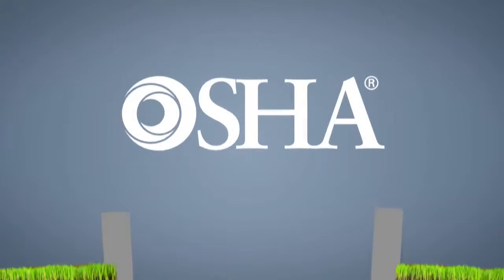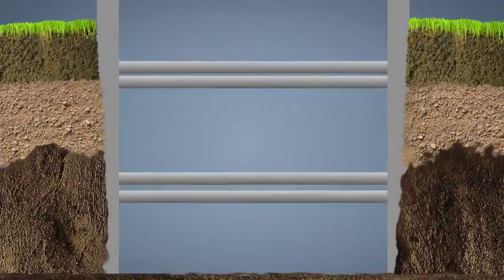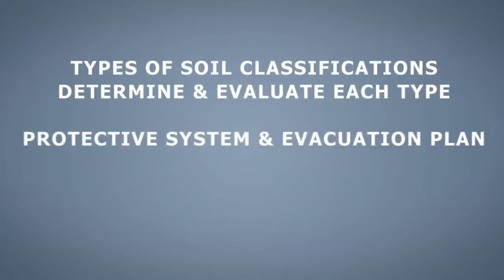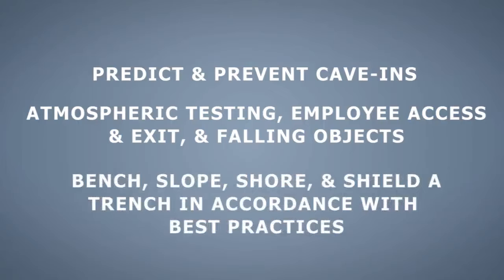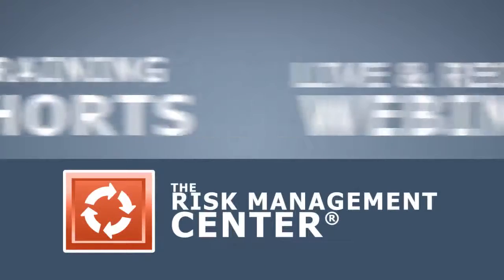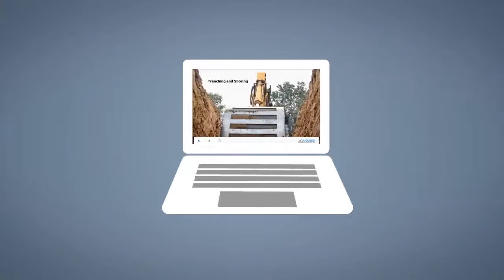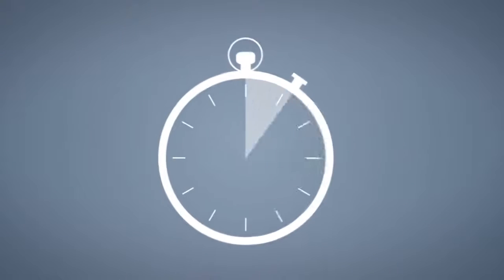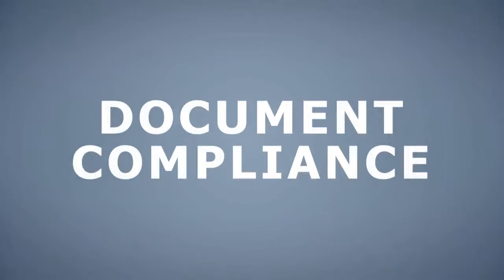Trenching & Shoring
This training course on Trenching and Shoring includes information on planning a safe excavation, soil type and inspections, cave-in hazards, sloping and benching, shoring and shielding, and general safety measures.